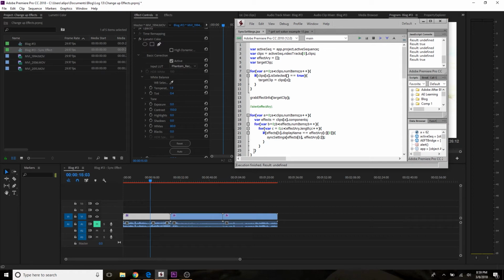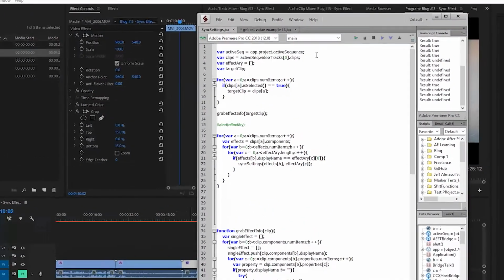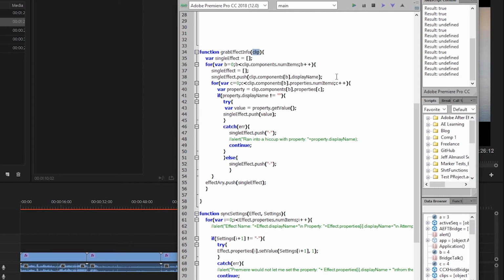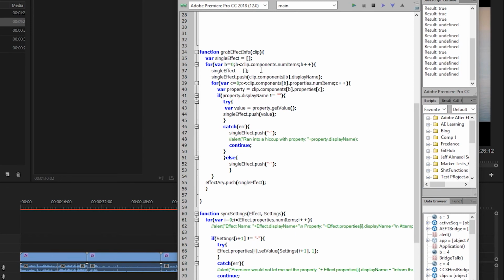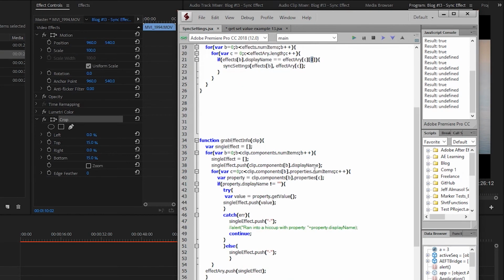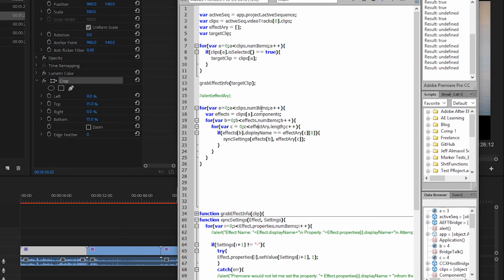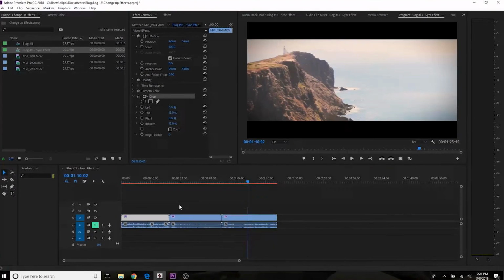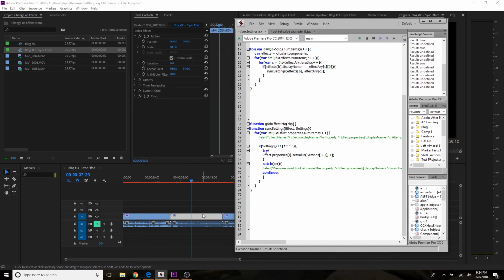Project Example: Sync Effect Settings Across your Sequence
Now that you took the part 1 movie your are ready to put it all together into a project-based tutorial for syncing clips across a track. Just know that this method doesn't stop here. Use this to sync your settings based on whatever parameters you find helpful (label color, source filepath, footage metadata, etc)!